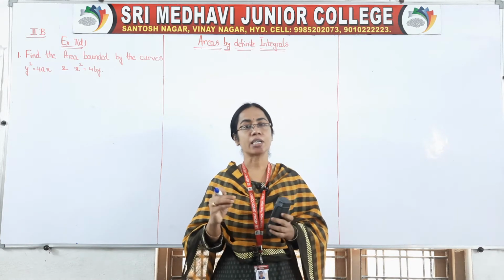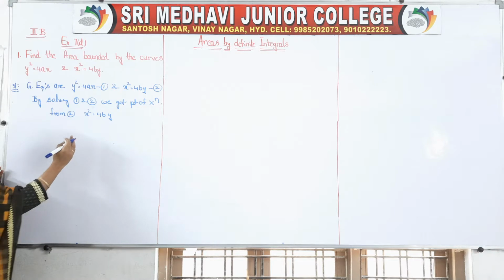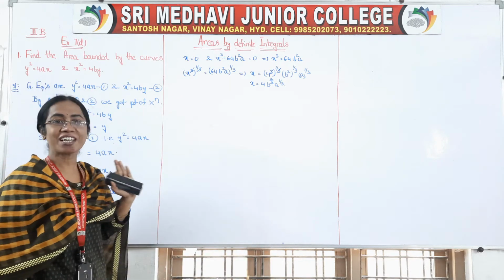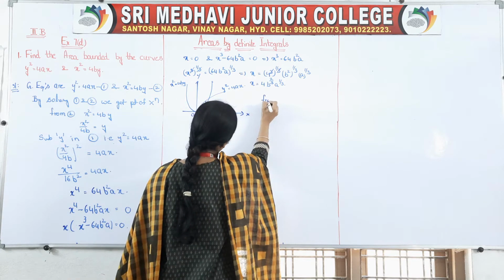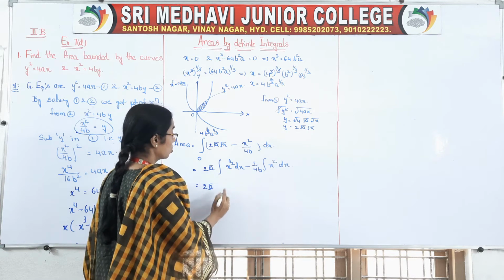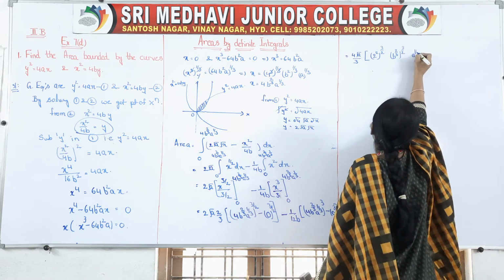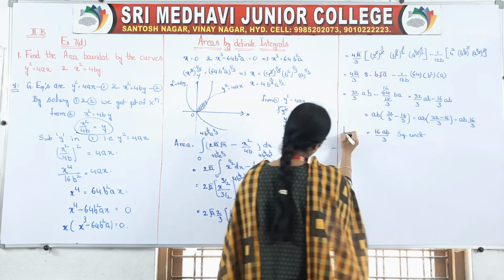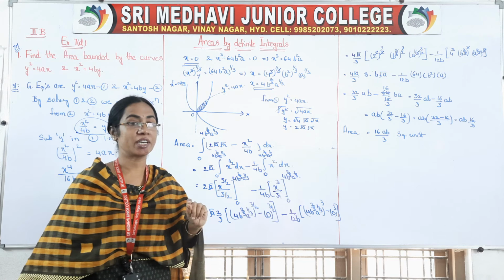PART 4 - PROBLMES FROM EXERSICE 7 D